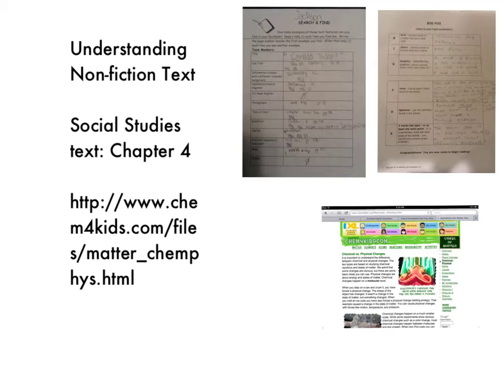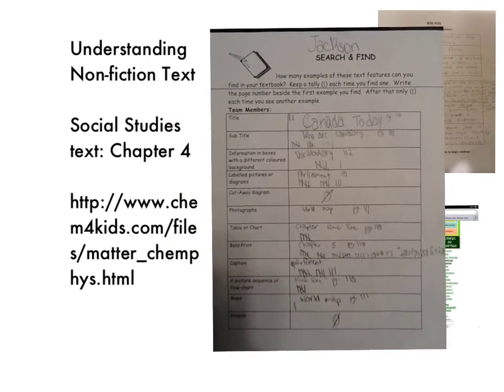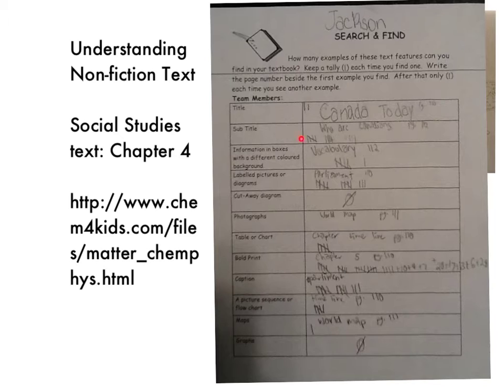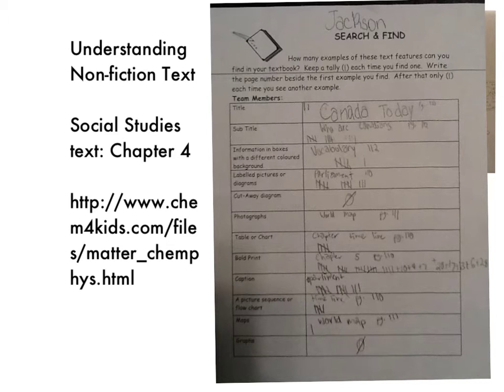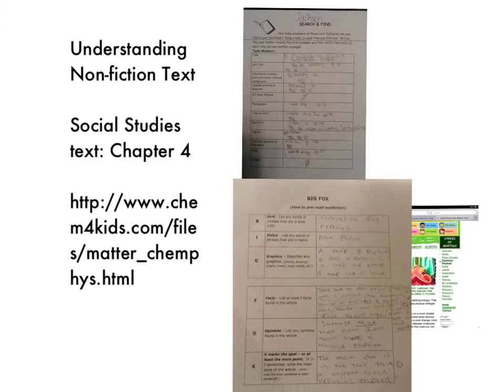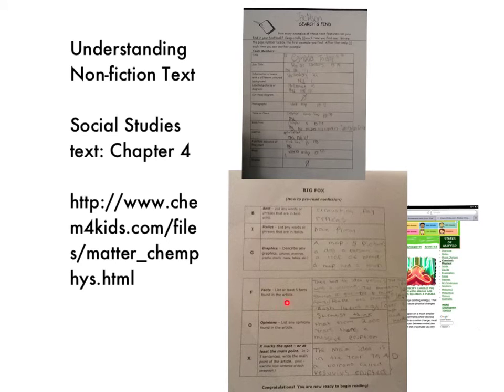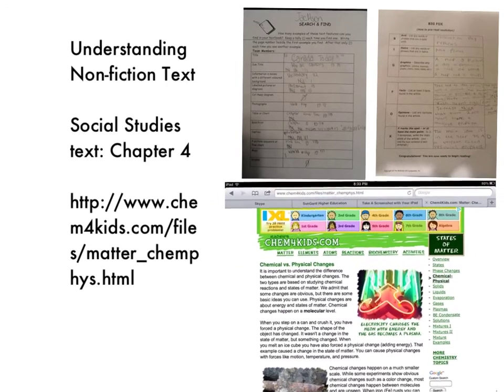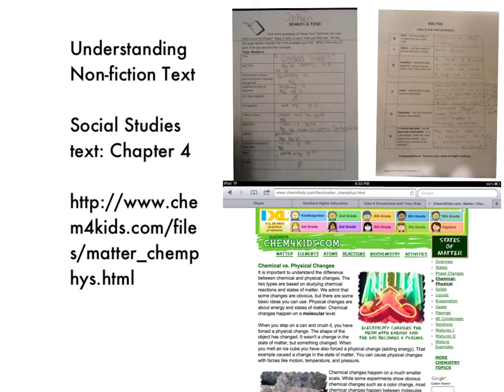Made with Explain Everything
Non-fiction Text Features